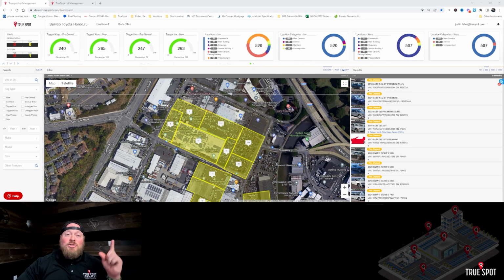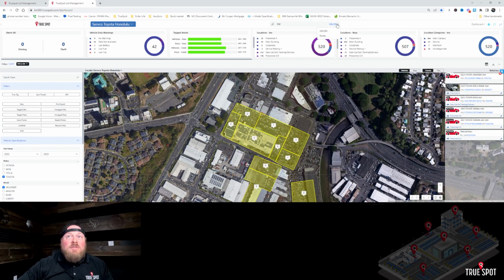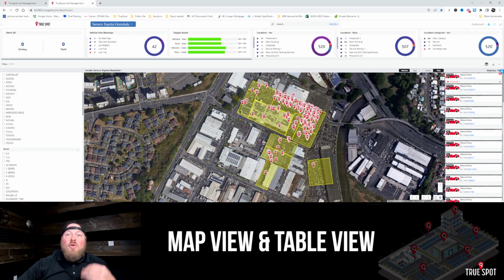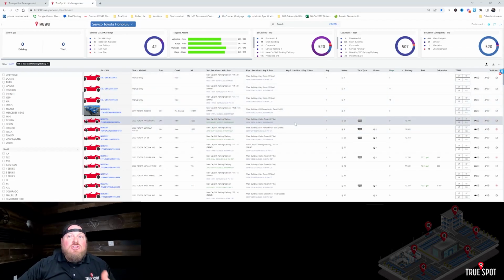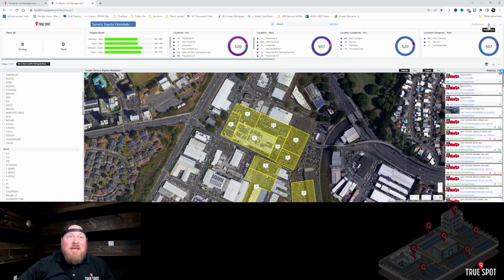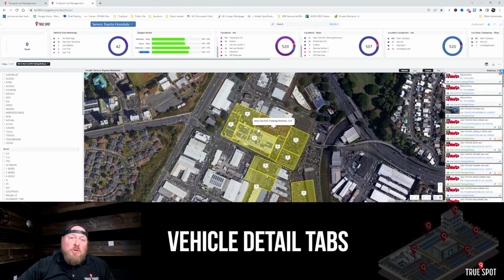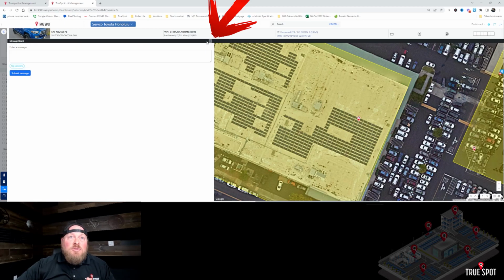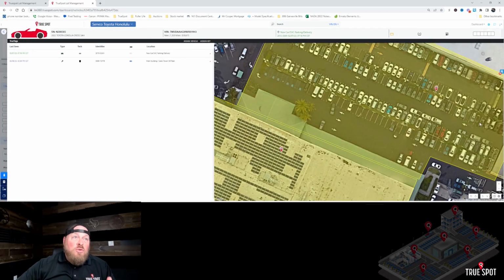The New Lot Management 360 Dashboard - How to use it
In this 3-part series I will walk you through the new dashboard explaining where current and new features are located and how they work. Below are just a few of the things we will go over in this video.

-How to search out a key on the lot
-How to search out a car on the lot
-How to customize your tiles
-How to show pins vs counts on the map
-Where the new vehicle detail tabs are